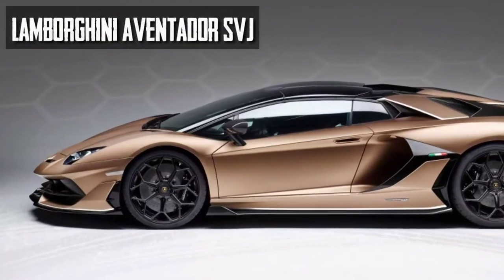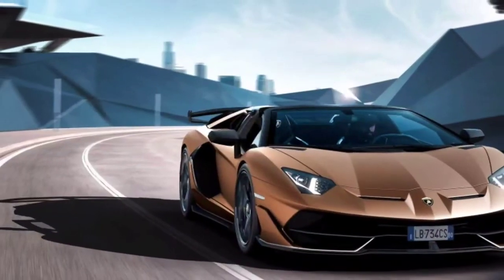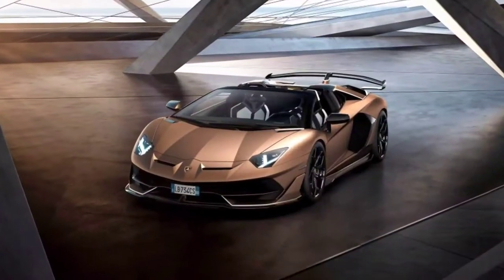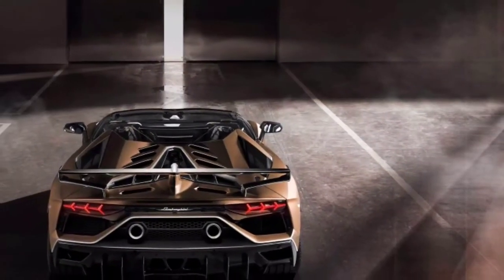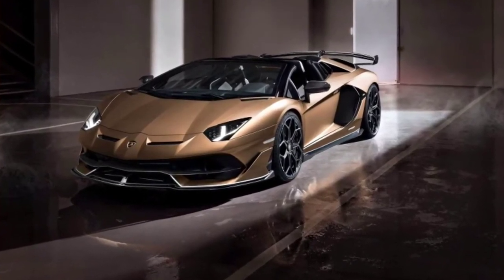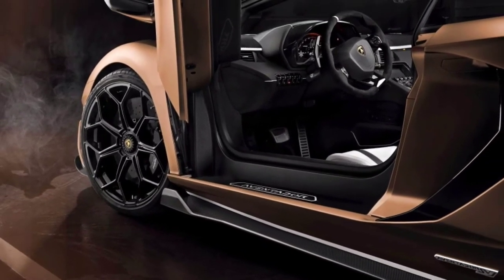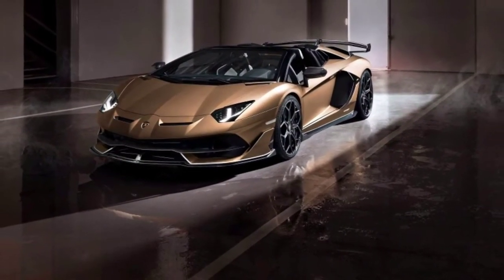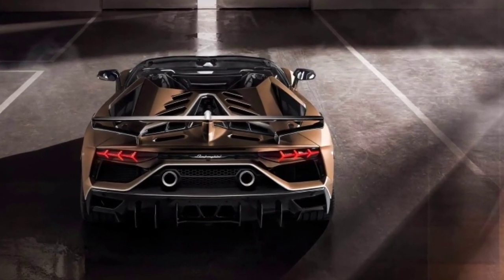Lamborghini Aventador SVJ Roadster Ditches Roof In Geneva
Typicially, lopping off the roof exacts at least a small performance penalty due to a variety of factors, not the least of which is added weight. Lamborghini doesn’t offer specifics on what is done to offset the reduced structural rigidity from a fixed roof, but the process adds 50 kilograms (110 pounds) to the SVJ’s recipe. As such, the automaker says the Roadster requires an extra tenth of a second to hit 62 mph (100 km/h), but a 2.9-second sprint still isn’t slow by any stretch of the imagination. The removable roof is carbon fiber and lifts out in seconds, with storage allotted under the front hood.

Lamborghini doesn’t mention any detriment to the SVJ’s exceptional handling characteristics. The SVJ’s snazzy active aero components that comprise its patented ALA 2.0 system are in full effect, channeling airflow to different parts of the car to maximize overall downforce as well as assisting with braking and side-to-side forces for cornering. The removable roof is said to have no effect on airflow over the car, but you should be able to properly wrap yourself in aural delight from the 770-horsepower V12 mounted right behind the driver's seat.

The automaker plans to produce 800 SVJ Roadsters, with sales beginning this summer. As you can image it won’t come cheap – pricing in the United States starts at $573,996.